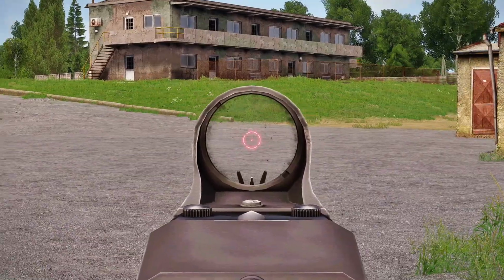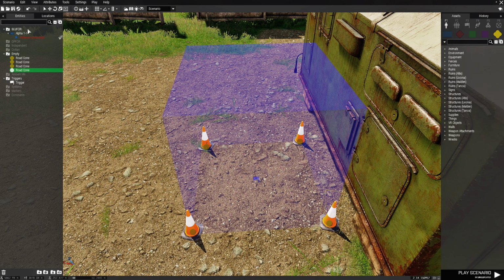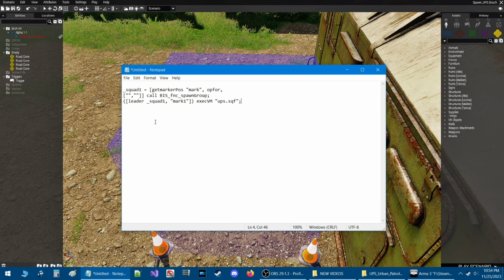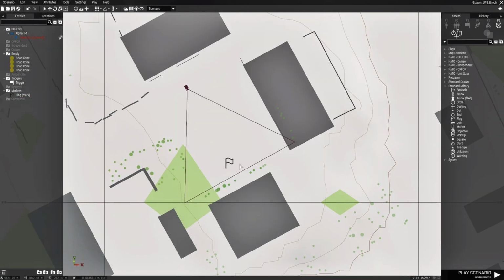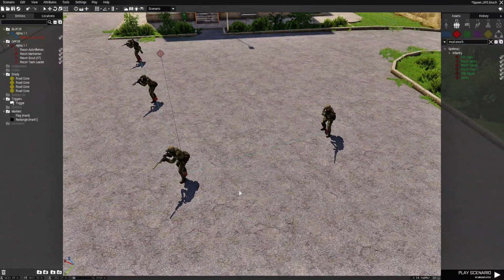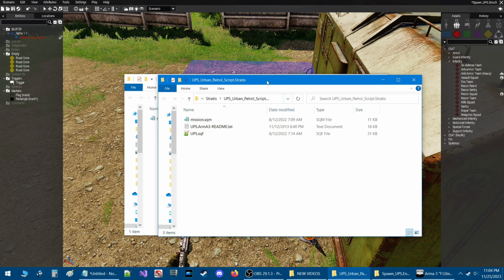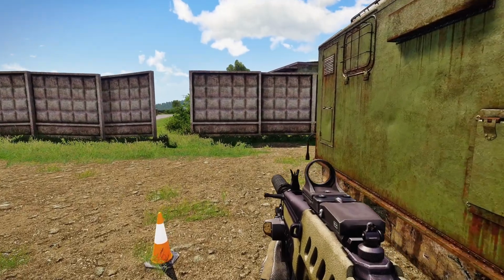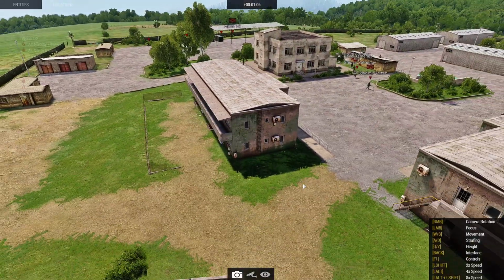Spawn a Custom AI Squad through a Trigger that will Patrol using UPS!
Here i show you how to add a code to a trigger that will allow you to spawn a
custom ai squad that will patrol using the Arma 3 UPS script.
UPS - Urban Patrol Script

Just a note, you can use a radio trigger too, instead of an area trigger.
Also if you expand the marker that the ai will be spawning at, and cover
an area you want them to spawn in, they will spawn anywhere in the area of the marker
and not at one set point, all depends what you want to accomplish in your scenario.

Timestamps
0:00 Introduction
2:18 Code in a notepad document
4:11 Review the code
5:05 Place markers and get classnames
7:33 Add classnames to the code
8:41 Add code to trigger
9:10 Put the UPS Script into mission folder
9:58 Test the scenario
10:35 How to setup multiple patrols
11:20 Duplicate the trigger and adjust the code
12:15 Add feedback a hint
12:40 Test the scenario

Music used in the video:
- Relapse by White Hex
- To the Top by Silent Partner